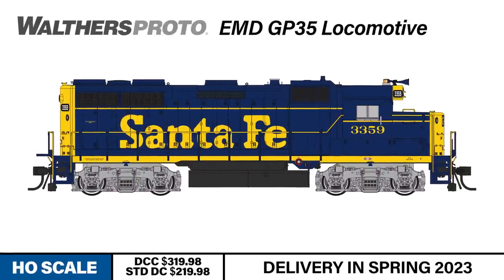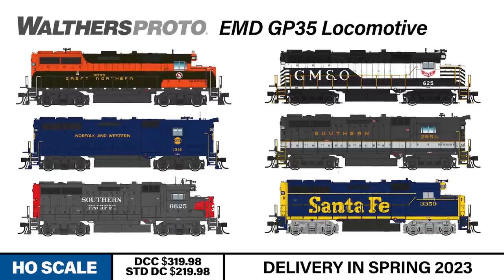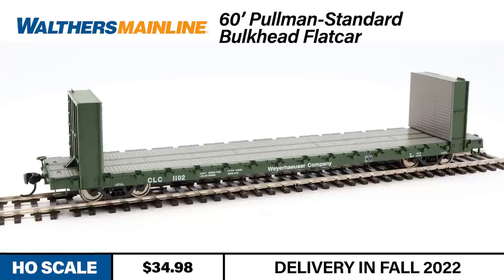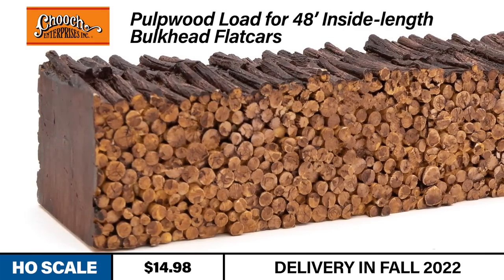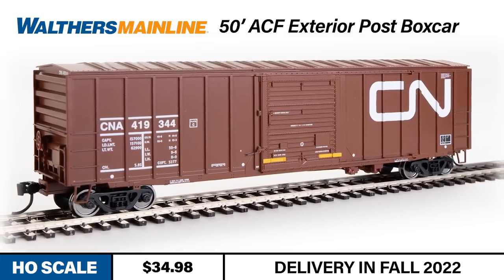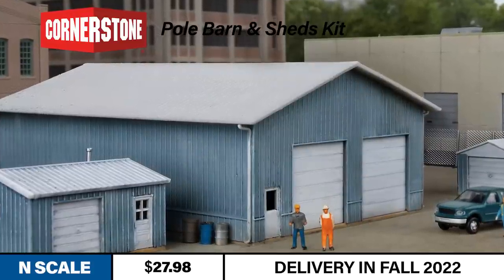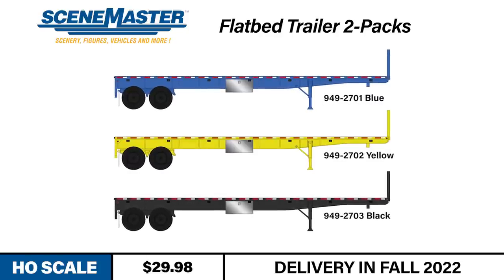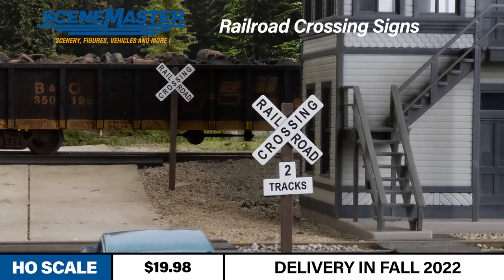New Product Express August 2022